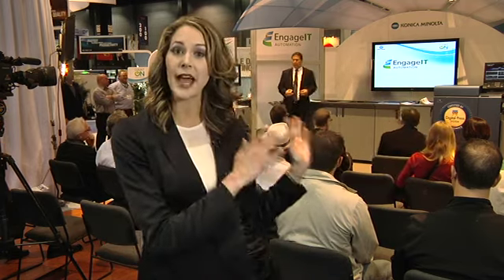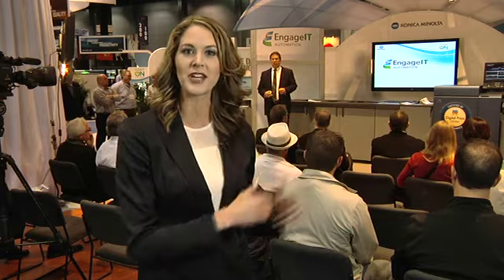Konica Minolta EngageIT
Konica Minolta introduces their EngageIT Brand  at Graph Expo 2012